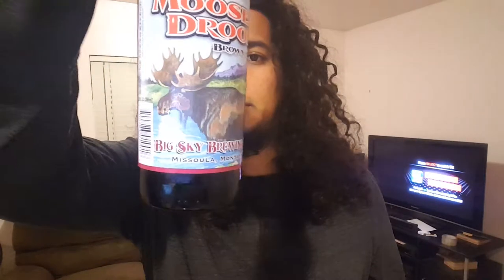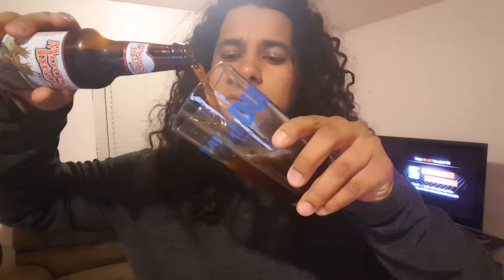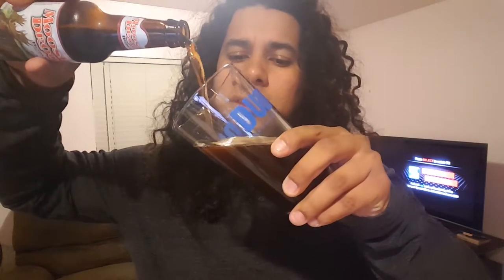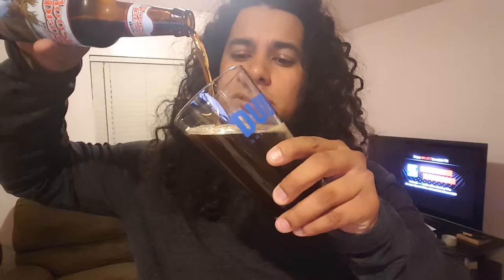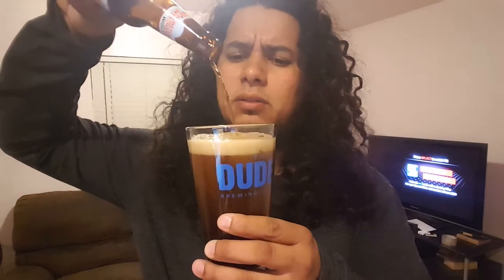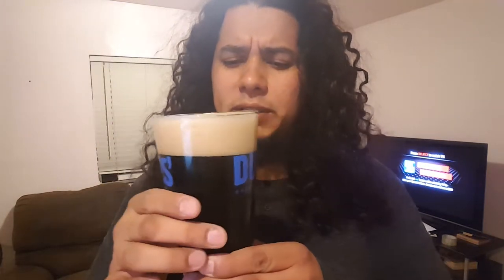thebroodood - Big Sky Brewing - Moose Drool Brown Ale - Beer Reviews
Me drinking moose drool by Big Sky brewing and sharing my experience so you can enjoy yours!!!